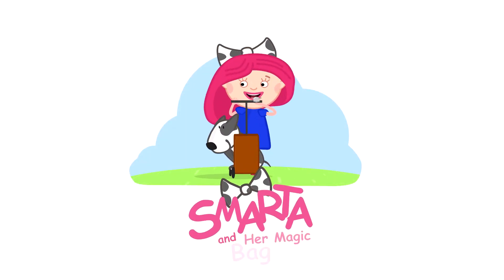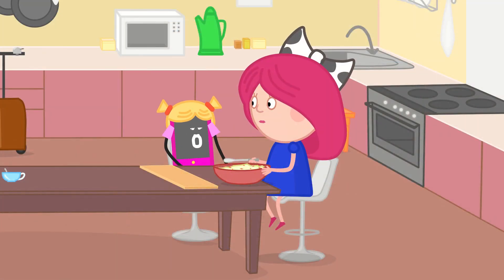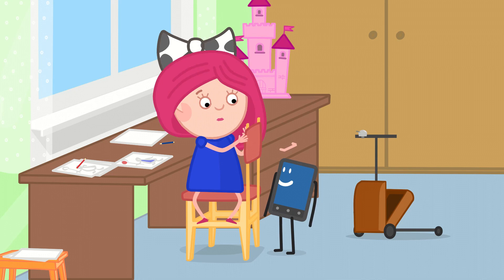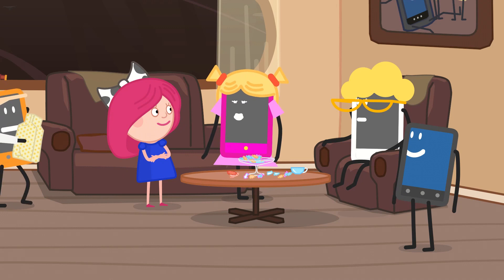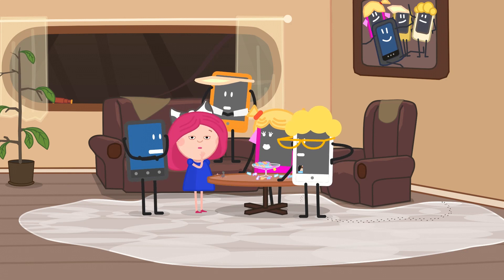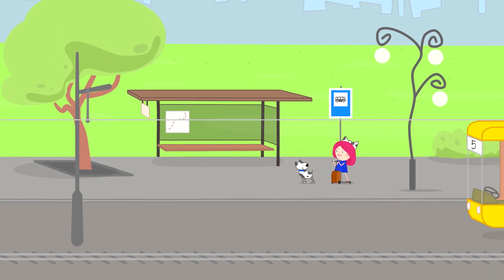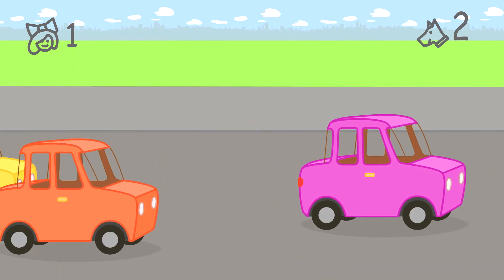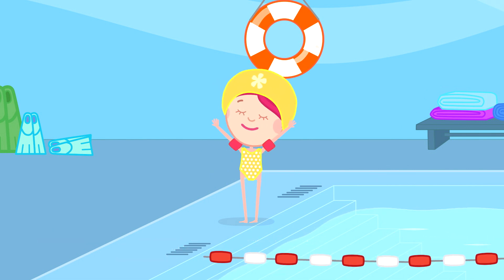Smarta cooks fruit salad for friends | Cartoons for kids & videos for children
Come and watch cartoons for kids and videos for children and have fun with Smarta! Today, Smarta is waiting for her friend Amalia. She has to cook something to treat Amelia. Let's learn fruit for kids and make fruit salad!

00:01 - Fruit salad for Amalia
05:58 - Smarta is a detective
14:32 - Smarta goes to the pool